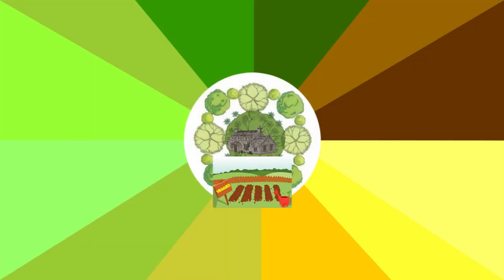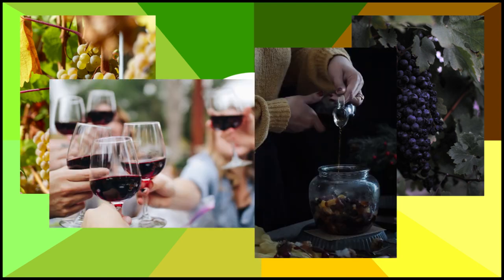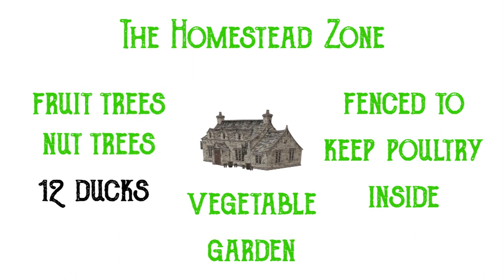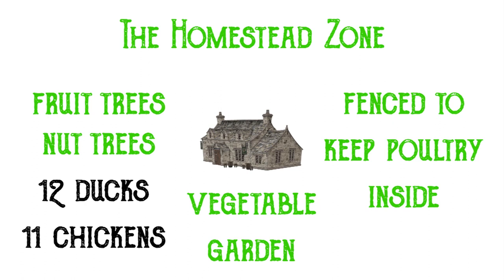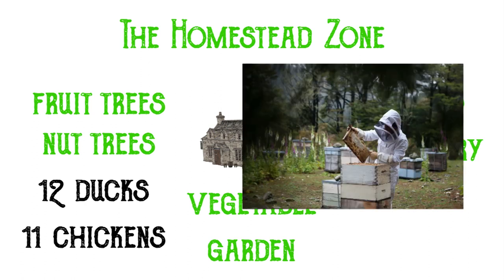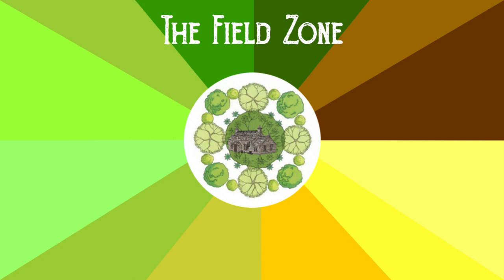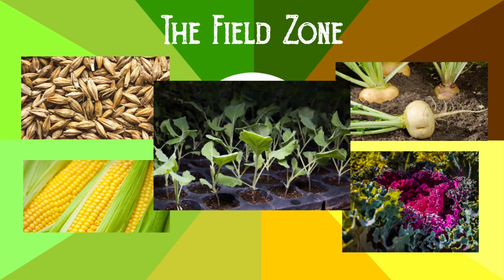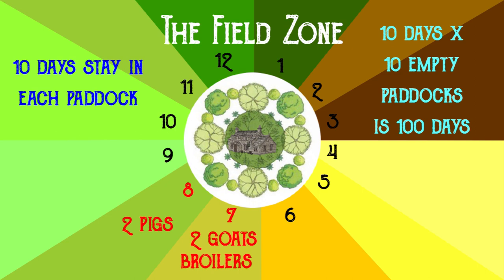How To Build The Ultimate Self-Sufficient Farm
The world is moving very fast towards a dystopia and in a few years, this video will be invaluable, for it offers a way, a simple guide if you will, to turn one hectare into a completely self-sufficient farm, able to feed well over 10 people year-round!

Remember to punch that Like button!